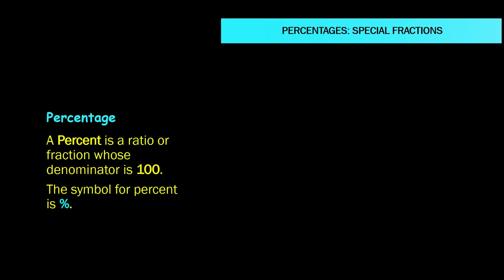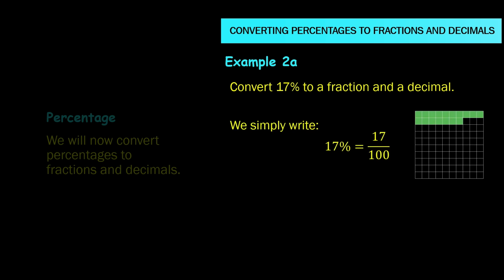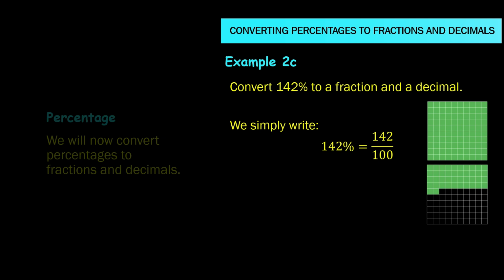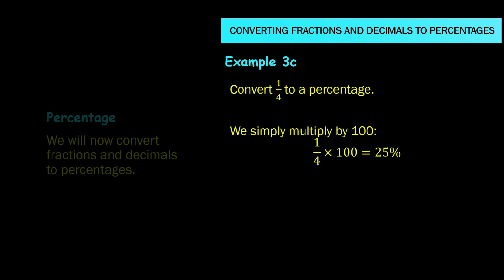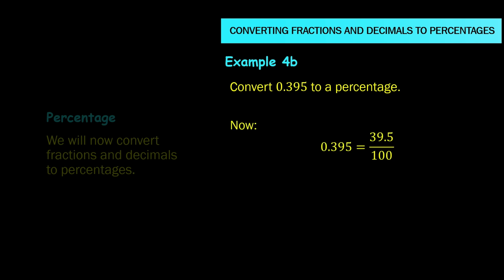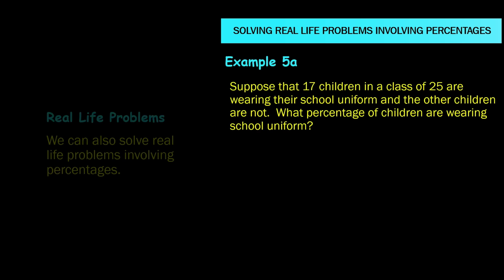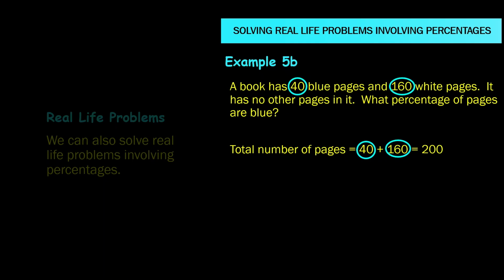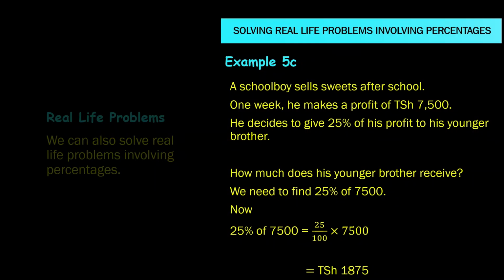9. Percentages as Special Fractions